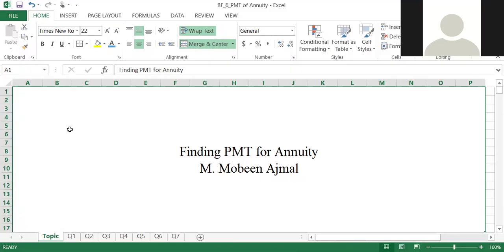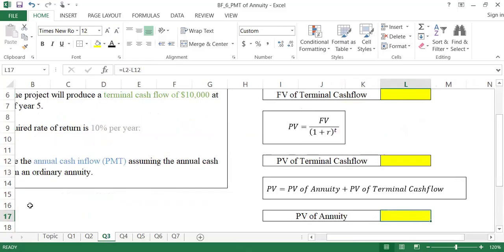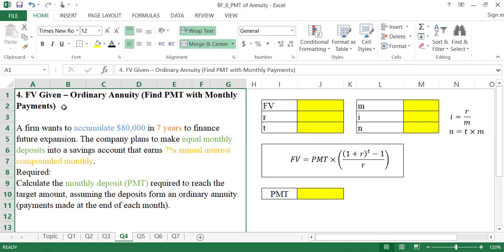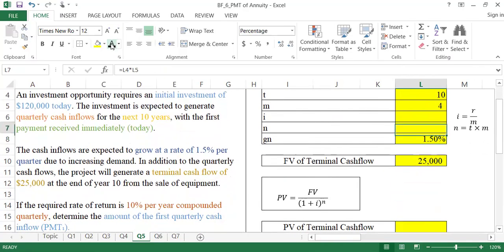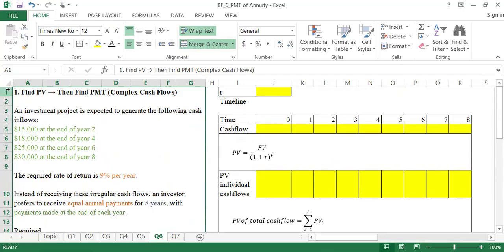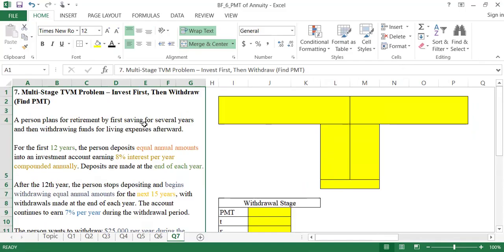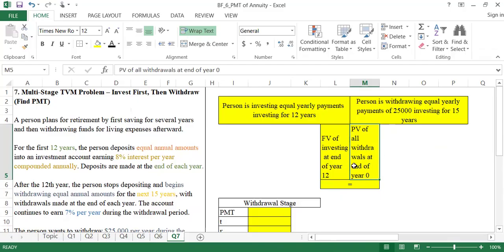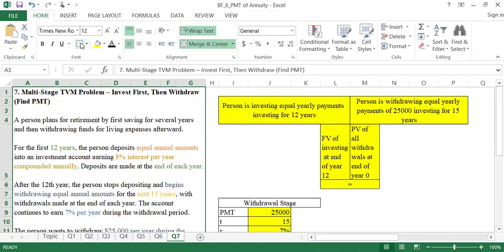PMT of Annuity| Time Value of Money Explained | Finance Tutorial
In this video, we learn how to calculate the PMT (Periodic Payment) of an Annuity. This is an essential concept in Time Value of Money (TVM) used in finance, banking, and investment analysis.

We solve annuity problems step-by-step and understand how to determine the periodic payment required for loans, investments, and savings plans.

Topics covered in this video:
1) PMT of Ordinary Annuity
2) PMT of Annuity Due
3) Finding PMT when there is a terminal cashflow
4) Finding PMT when there is non annial compounding like monthly or quaterly compounding
5) Finding the first payment for a growing annuity
6) Find PMT equivalent of irregular cashflow
7) Find PMT when working with complex TVM problem and multiple time lines.

Finance problem solving
This tutorial is useful for students studying:
1) Corporate Finance
2) Financial Management
3) Investment Analysis
4) Business Finance
5) Excel for Finance

Perfect for BBA, MBA, ACCA, CFA, and finance students learning Time Value of Money.